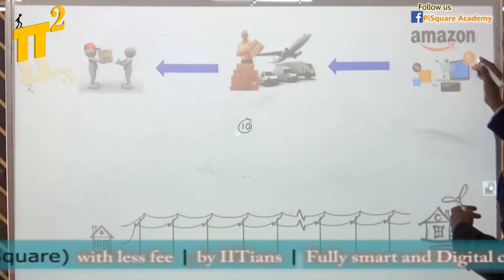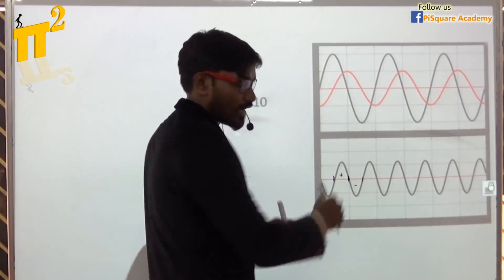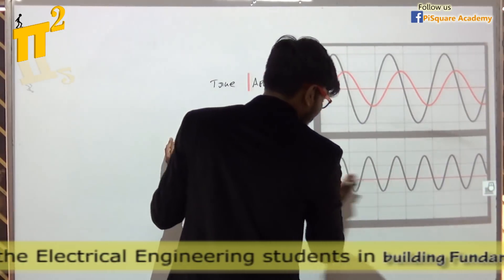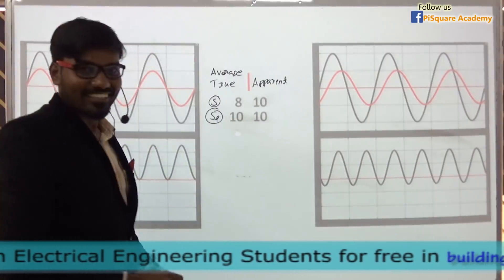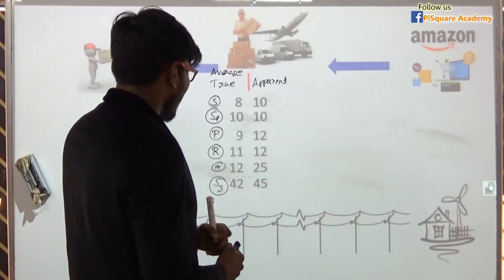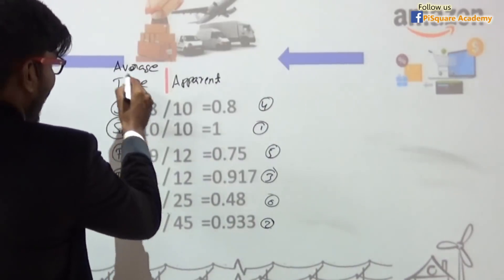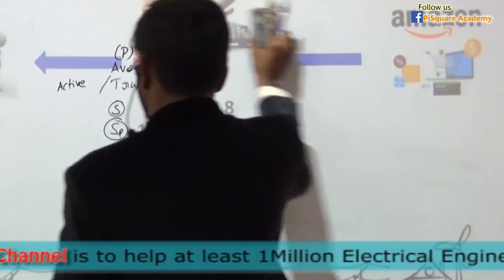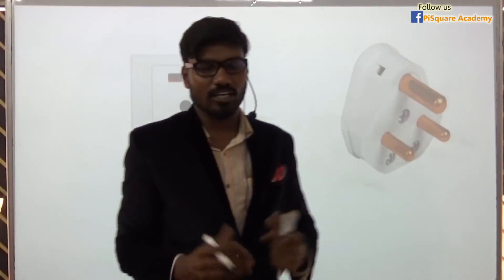Why & What exactly is power factor and efficiency | Interview Question | PiSquare Academy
Unlock the mysteries of power factor and efficiency. Discover why they're crucial concepts in electrical engineering and learn the key differences between them. In this informative video, get a clear understanding of what power factor and efficiency are and how they impact your electrical system. Watch now for a better grasp on the subject

Question: Do we need to pay for the return power
Answer: If you return less percentage of products then Seller may consider your case, but if you return more percentage of products in return he will penalize you. Likewise, if power factor is more than 0.85(this value varies for user to user) then you don't have to pay any, otherwise you will be penalized.

Motto of our YouTube channel:
1.To serve at least 1million students in understanding the Electrical Engineering concepts for Free.
2. Introduce new class room teaching methodologies to our existing education system.

Check our website for more details